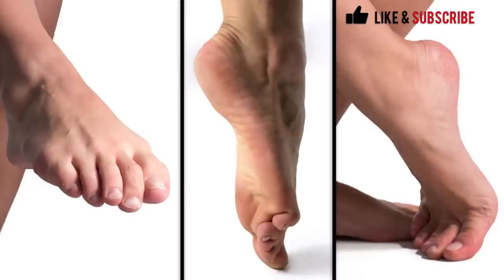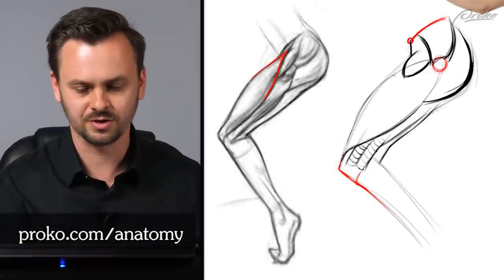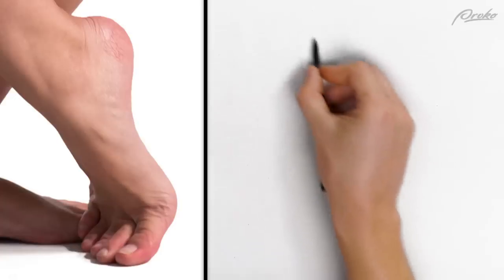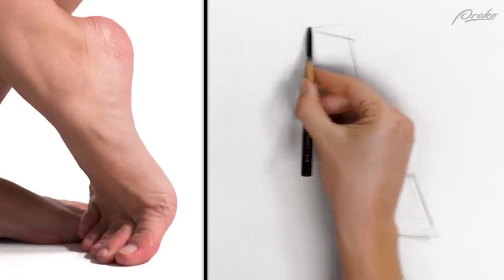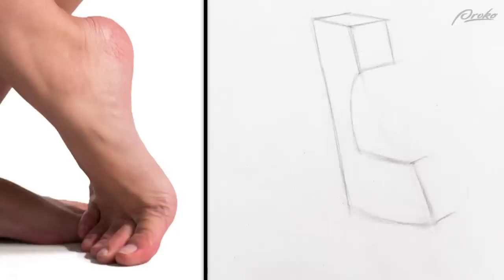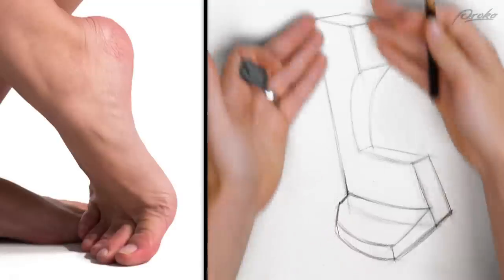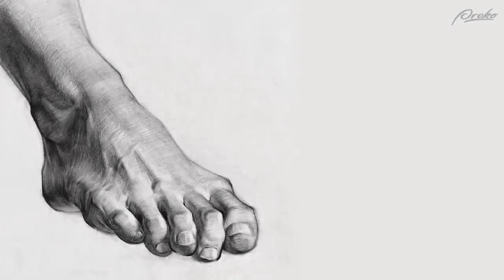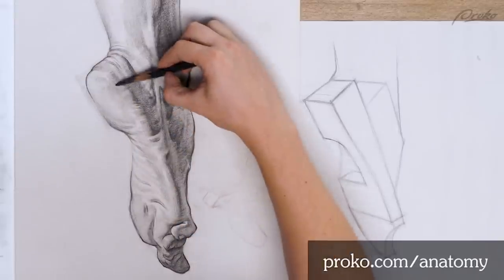Constructing and Shading the Foot - Anatomy Assignment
I take you through the entire process of drawing an anatomically correct foot. I start with a study of the simple forms which help me gauge the perspective of the foot. Then I establish the gesture, find the anatomical forms, refine and shade the drawing.

Want more thorough anatomy demonstrations and lessons? The premium anatomy course has in-depth lessons on the anatomy of the leg and feet with additional lesson content, more examples, critiques and 3D models to help them out! Upgrade to the premium experience and unlock everything in the course

CREDITS:

Editing - Charlie Nicholson, Stan Prokopenko, Sean Ramsey
Models - Sekaa